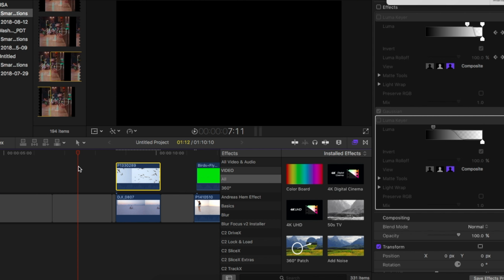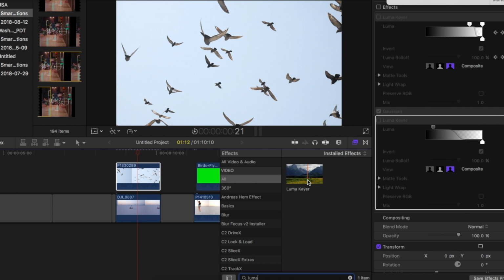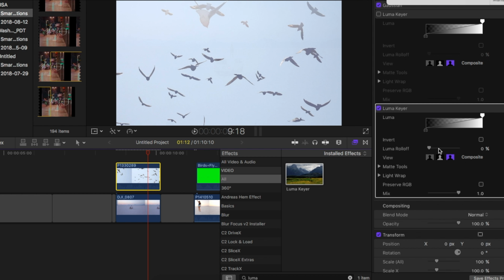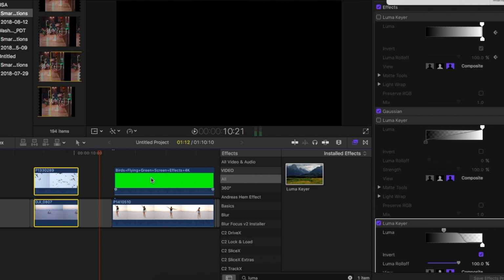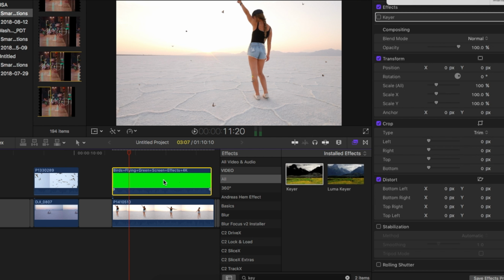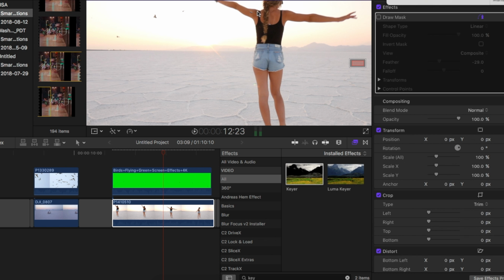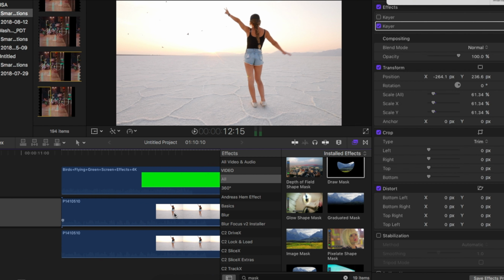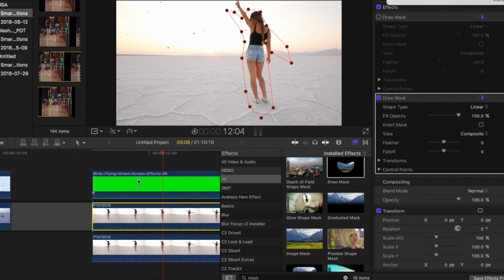2 WAYS TO ADD BIRDS TO YOUR SHOT - FCPX (Sam Kolder effect)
What's up guys! Just a quick tutorial on how to add birds to your video with 2 easy techniques. This effect has been done by various youtubers such as Sam Kolder, Matt Komo, and Rory Kramer.